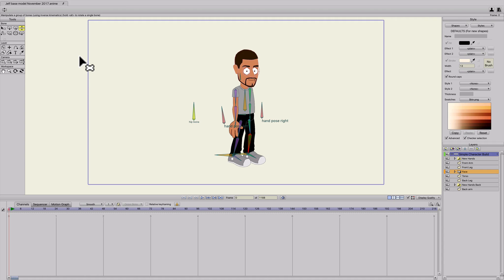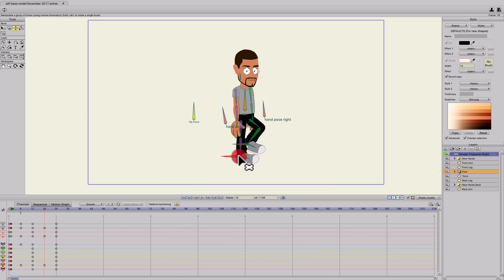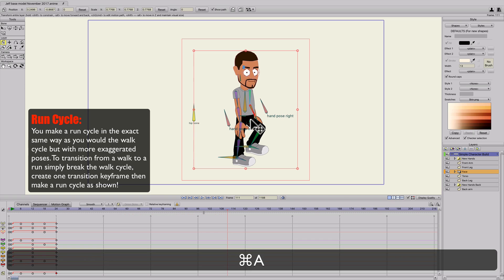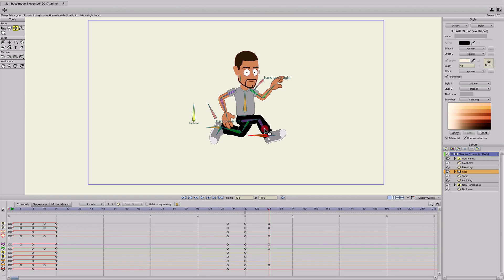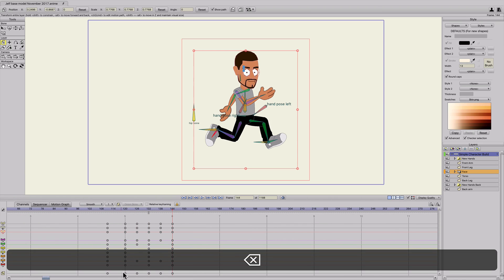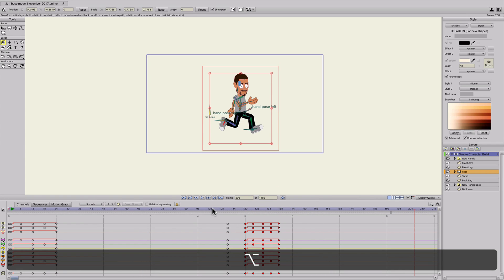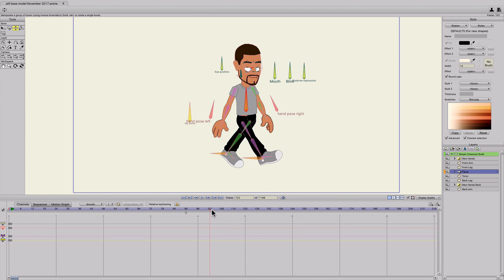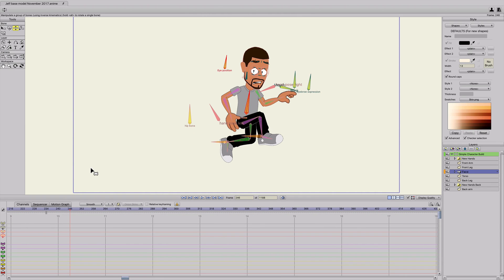How to create a walk cycle and transition it to a run cycle in Anime Studio or MOHO 12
Hey everyone!
I've made a few tutorials about walk cycles before but I still get a lot of questions about them so I thought I'd make this quick one to show you how to make a walk cycle in detail with instructions and also how to easily change it into a run cycle and change the pace in which your character moves.

It's very simple to do if you have a rigged character and for those of you who have MOHO 12, my character included in the library already has this walk cycle included with it so you can easily use this to convert it into a run cycle if you need!

The tutorial is really only about 10 minutes and then as usual, I ramble on for a bit so the length is really not to bad.

If you are new to my channel and have an older version of Anime Studio you can watch my character creator video to make your own fully rigged character.

If you have any questions or comments just leave them down below!